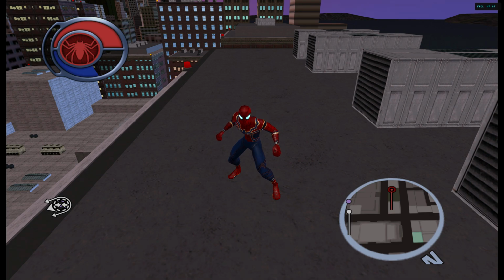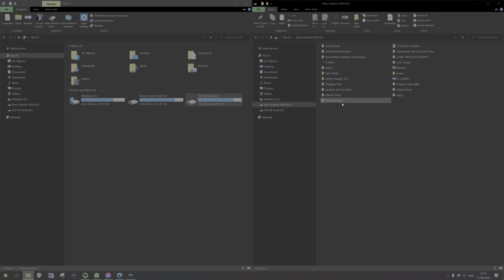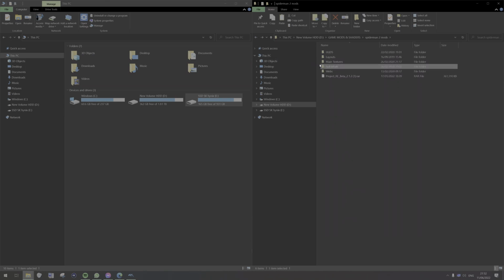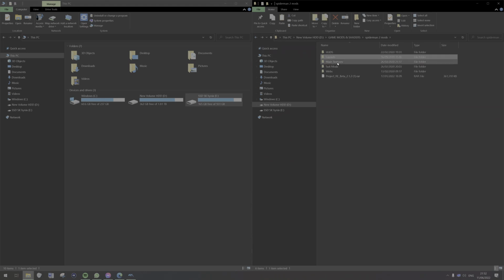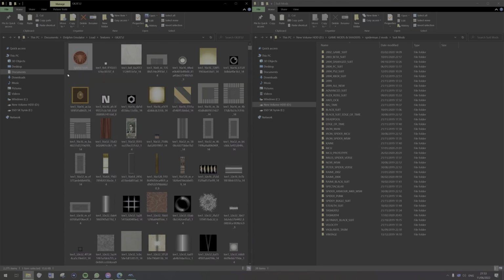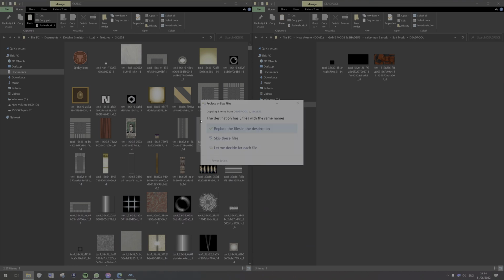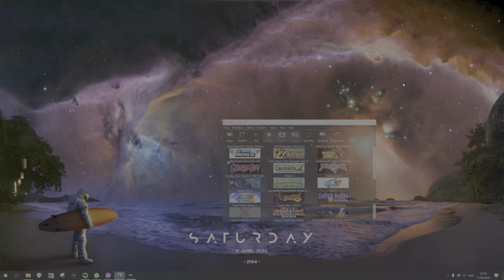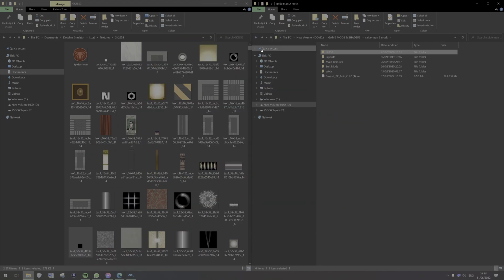How to add Custom Suits for Spiderman 2 (Dolphin Emulator)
Spider Man 2 Project RE - Beta 2 (Pre-Full Release):
60FPS code
084dc82a 00000001
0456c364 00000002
104dc82a 00000001
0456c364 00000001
$Freeze Timers
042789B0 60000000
042789CC 60000000
16:9 Widescreen
044795A4 3FE38E39